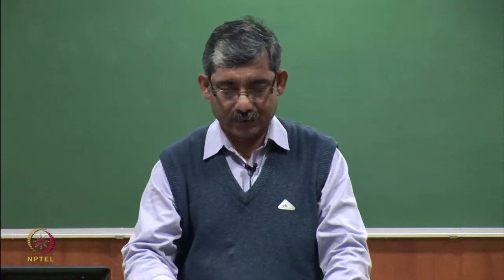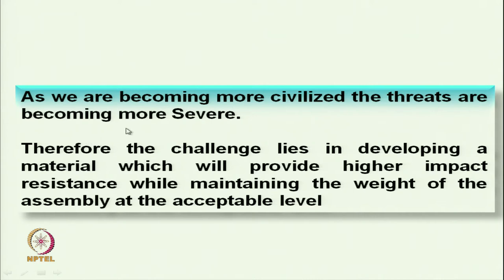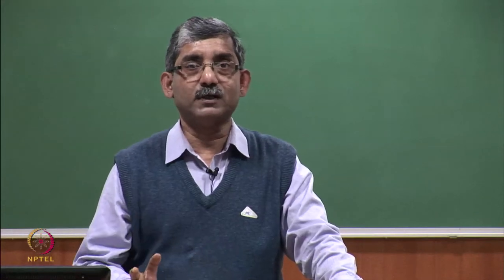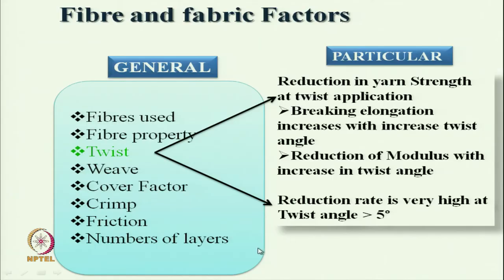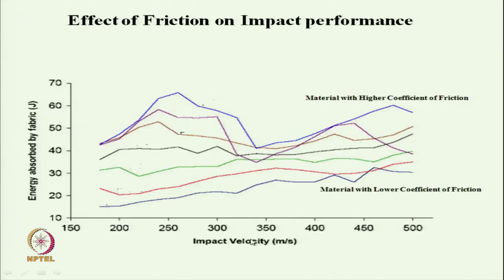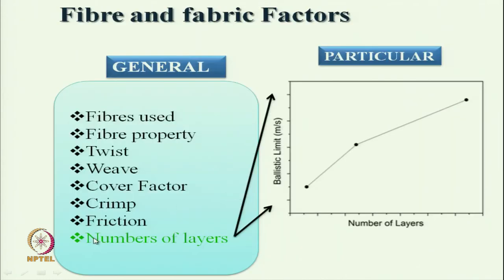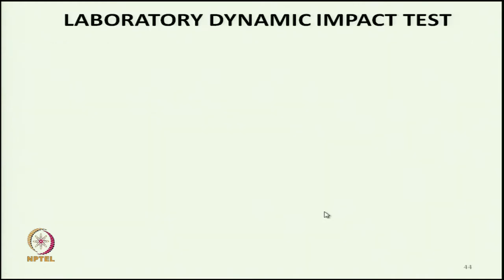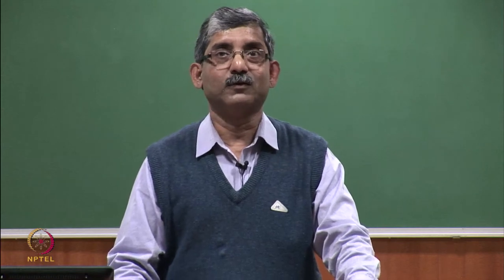Ballistic Protective Textiles